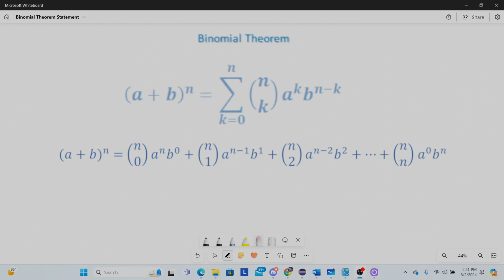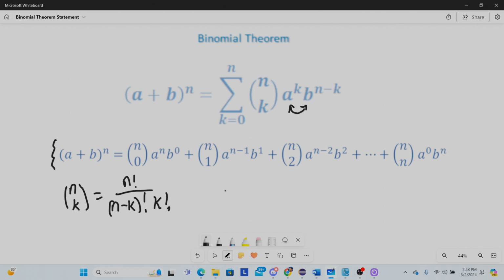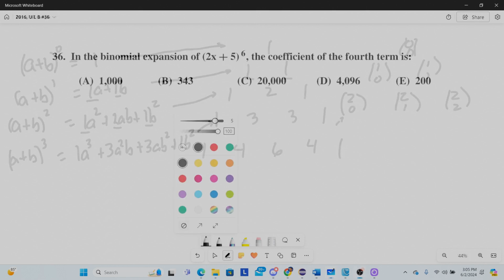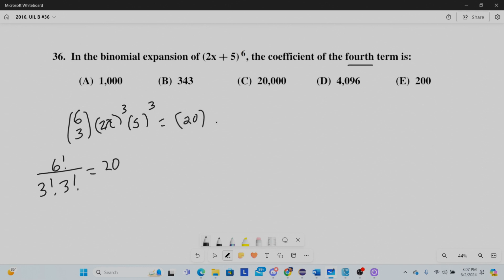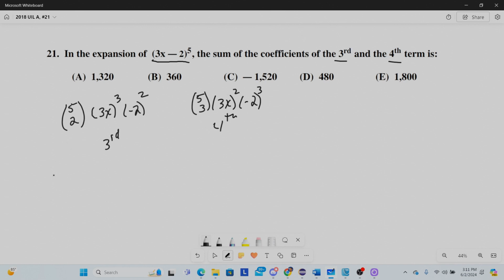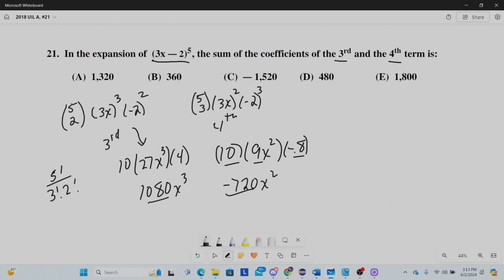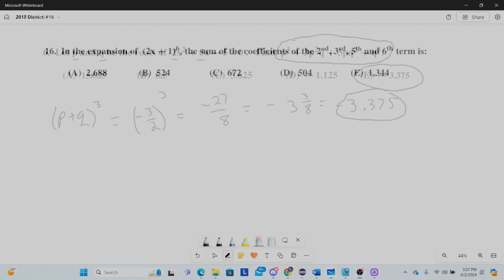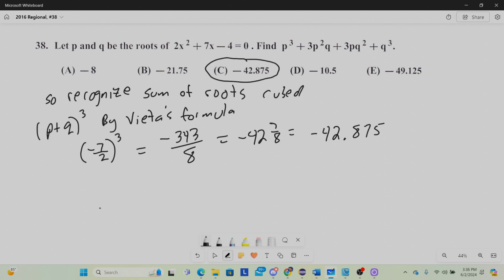Instructional Series: The Binomial Expansion Theorem.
This video is part of my instructional series.  I cover the binomial expansion theorem.  I utilize a sample of problems from the Texas UIL releases, competitive mathematics exam.  This theorem may also be useful to solve certain SAT problems more efficiently.  Credit:  Logan Johnson from La Vernia High School for the ending TMM animation.